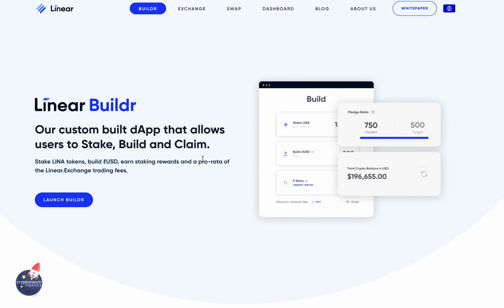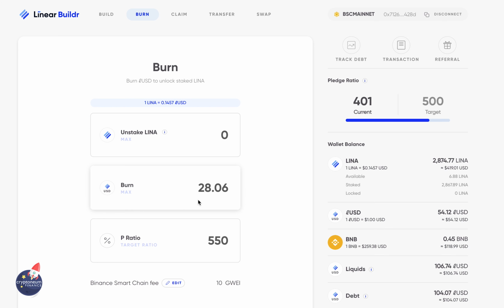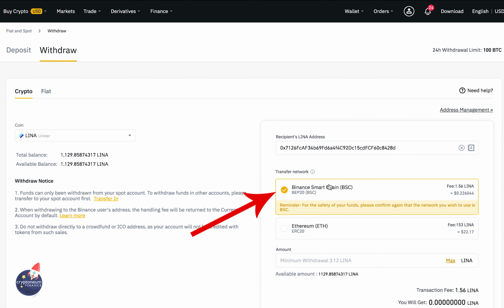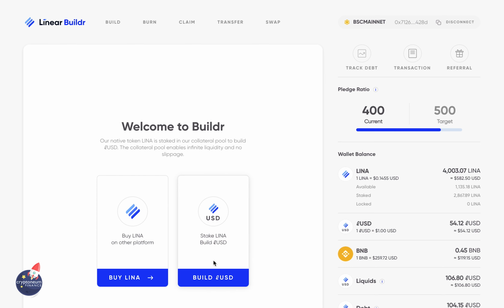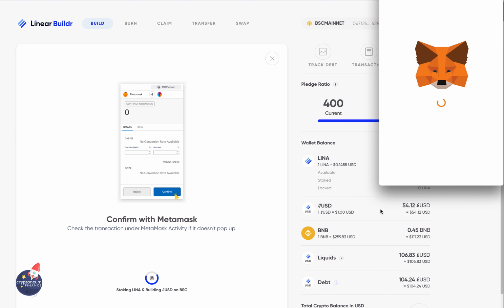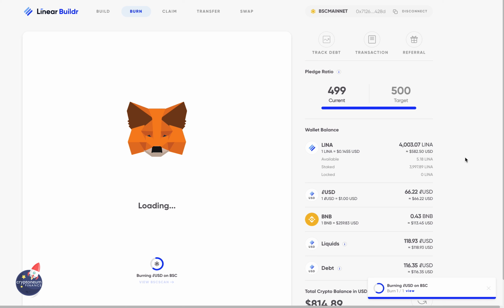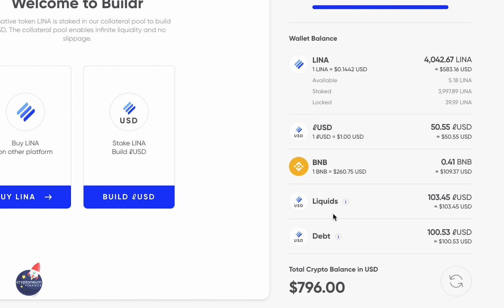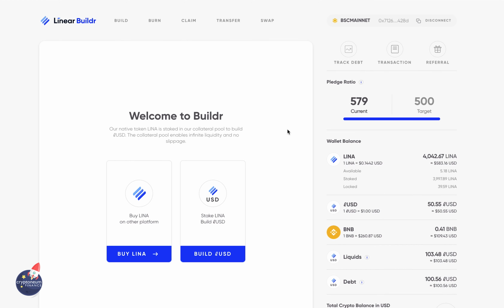LINEAR FINANCE - UPDATE! REWARDS FROM STAKING, PLEDGE RATIO & BINANCE WITHDRAWAL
Today's video is an update on my Linear Finance stake.

Jump to a particular topic:
00:00 Intro & Recap
00:50 Pledge Ratio
02:20 How to Withdraw from Binance
04:15 Dashboard
05:05 Staking LINA Tokens
06:44 Claiming Rewards
09:03 Wallet Summary
10:04 Linear Exchange
10:37 Like & Subscribe!

Cryptocurrency trading  and investing is risky. I am not offering advice on how you should trade or invest in cryptocurrency. This channel is reserved for me to track my own journey and document my opinions along the way.

Some products may be sponsored which I mention in the video as a sponsored product.  All opinions in the video are my own. Thank you for the support!